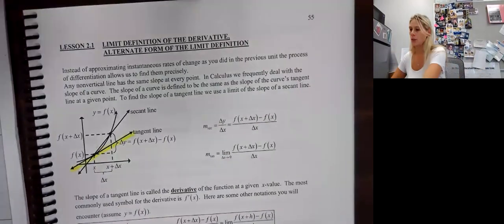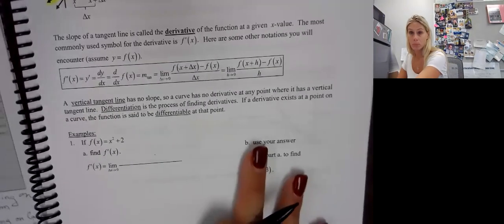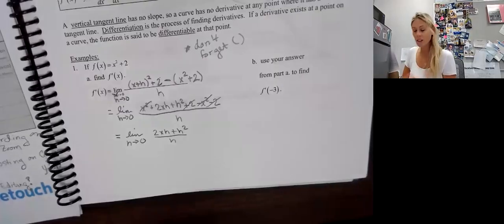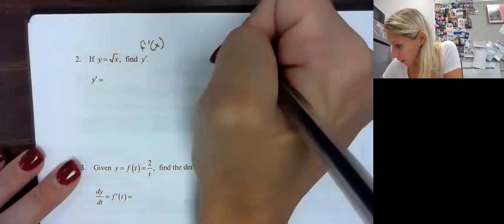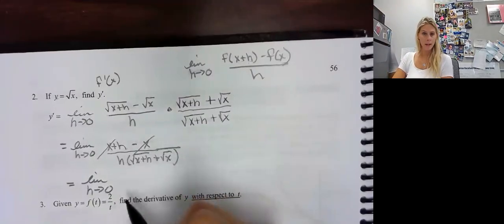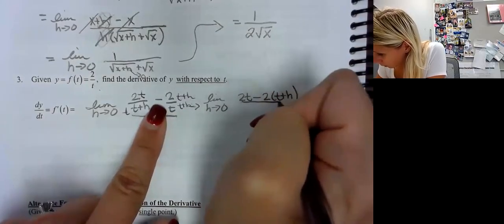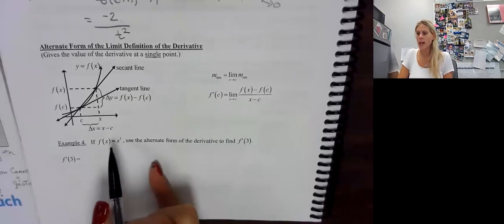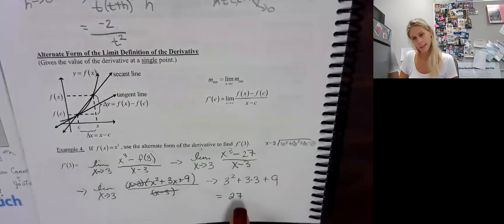2 1 Limit Definition and Alternate Form